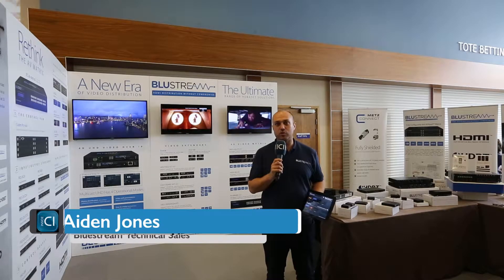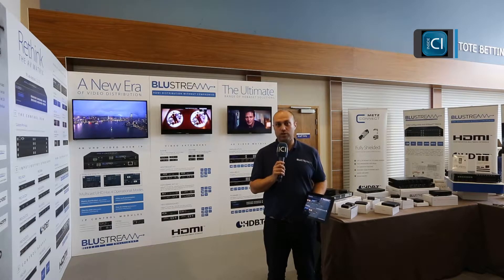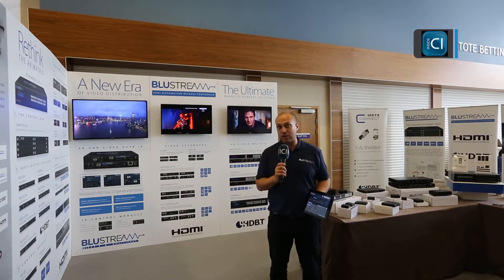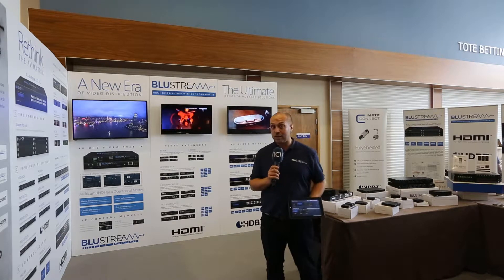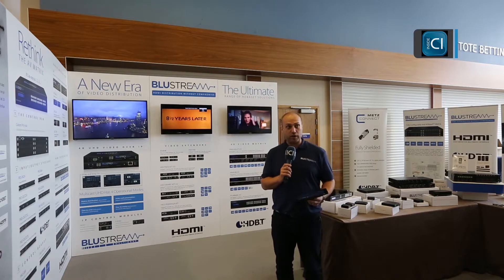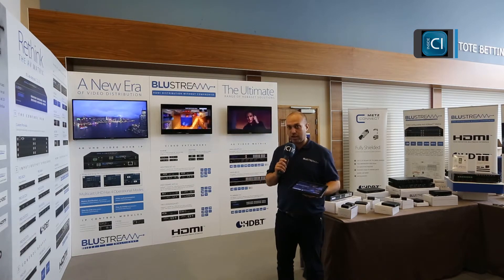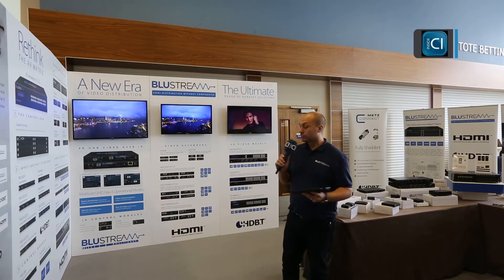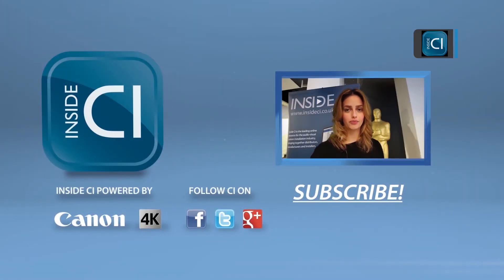Bluestream demos Drag 'N' Drop TV app at Alltrade 2017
Aiden Jones, Bluestream Technical Sales, shows off Drag ‘n’ Drop TV app at the Alltrade Expo.  The app allows integrators to literally drag a source to any screen depicted on an iPad, which is then reflected by the IP distribution system. Video distribution control doesn't get easier than this!